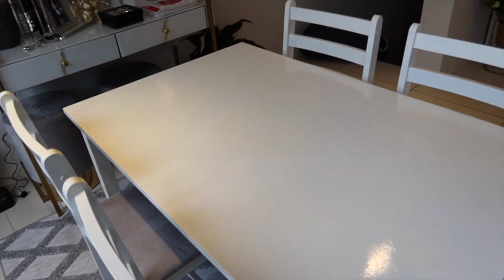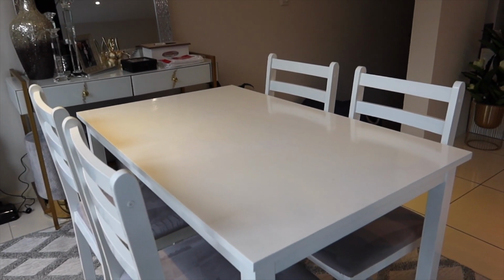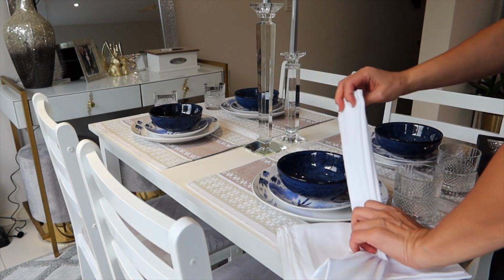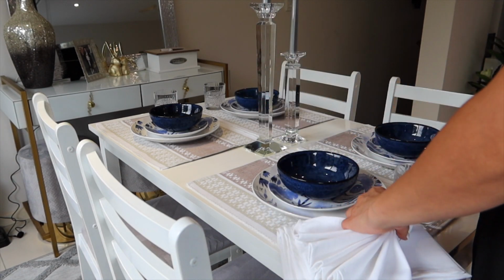How To Decorate A Small Dining Table Like A Pro ( Kmart Products )